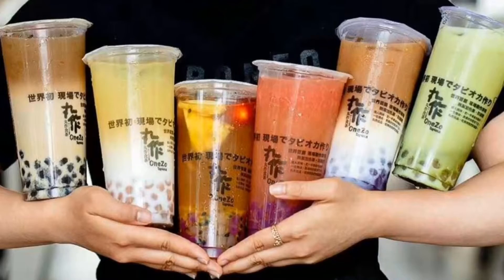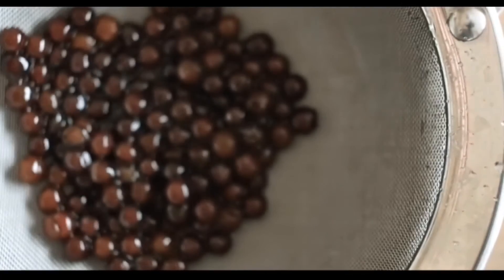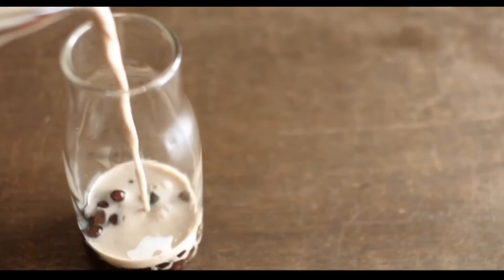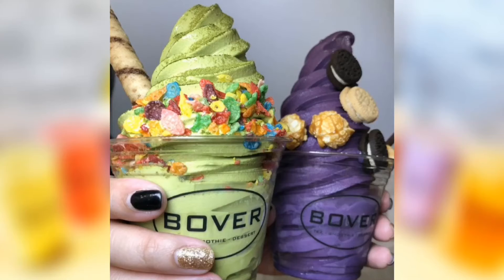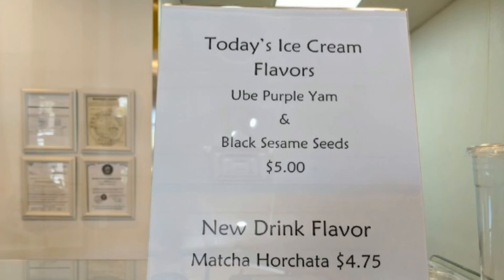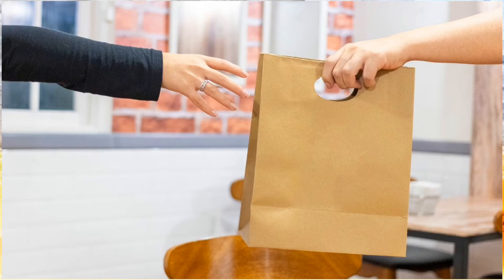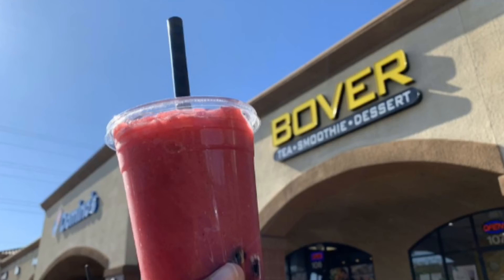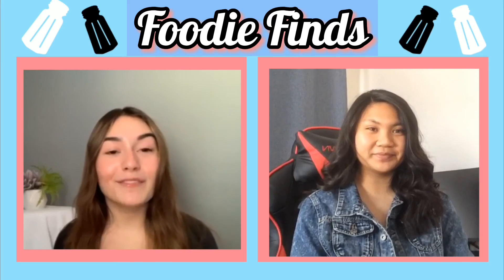FOODIE FINDS : 🍹BOVER🍹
Welcome back Hawks! Tune in every Thursday for new episodes
Bover
1780 N Buffalo Dr
Unit 107
United States
Remember to Follow our Instagram: @hawkmediagroup.news